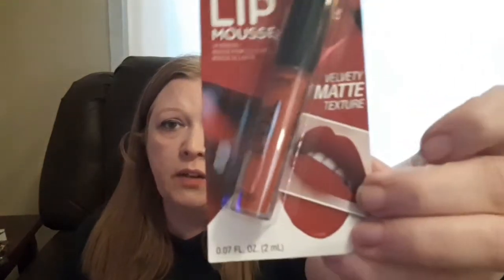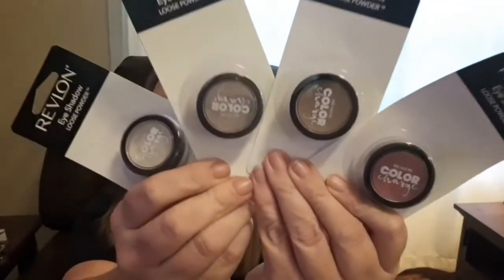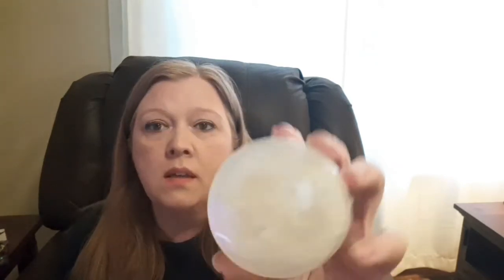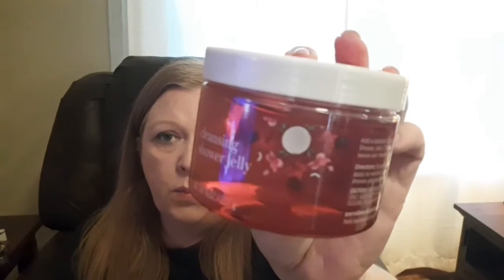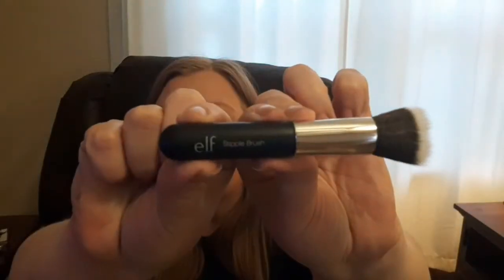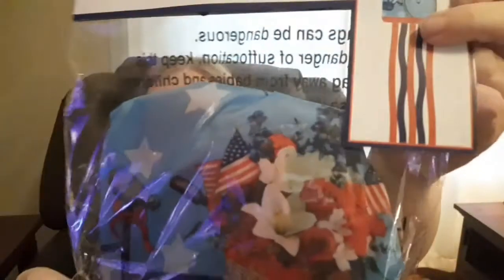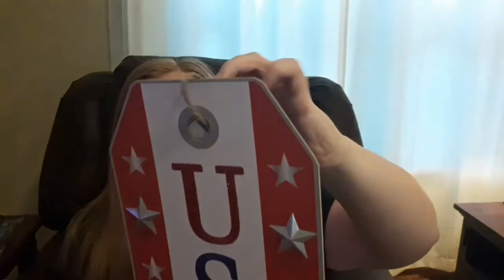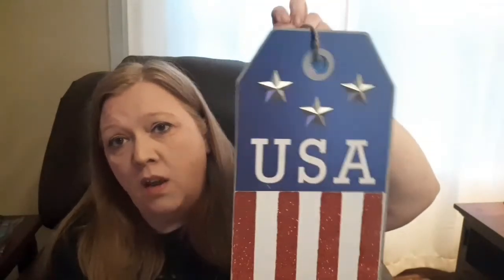DOLLAR TREE HAUL |NEW FINDS| PART 3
This is part 3 of my big Dollar Tree Haul! I found some good things! If you haven't watched parts 1 & 2 I have linked them down below!

Give this video a 👍 if you like Dollar Tree Hauls!

If you want to be notified when I upload a video click the 🔔!

I ❤ y'all!